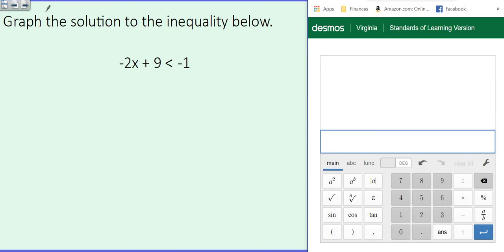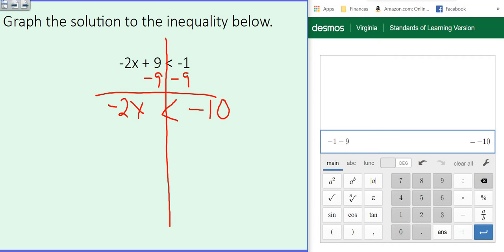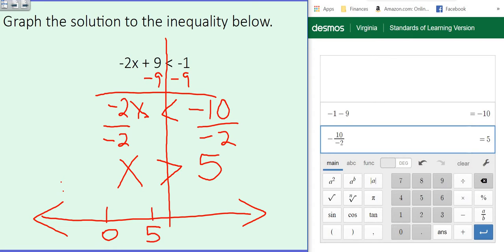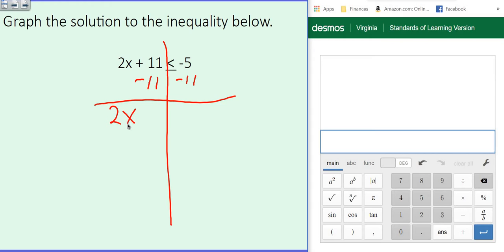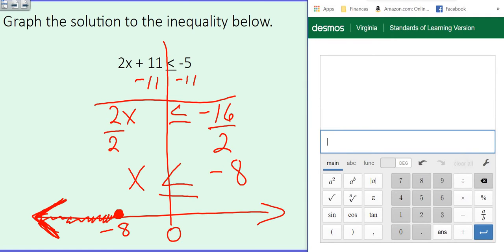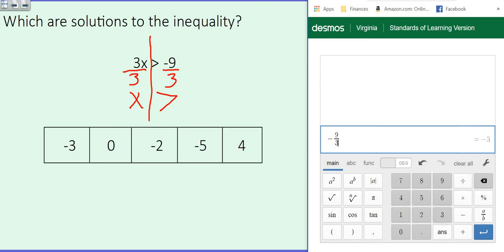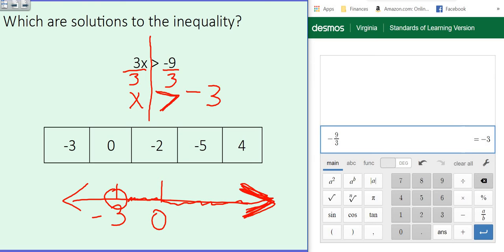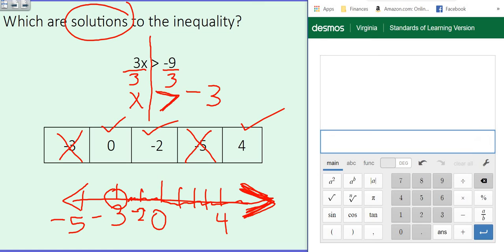FF 9 Review part 5